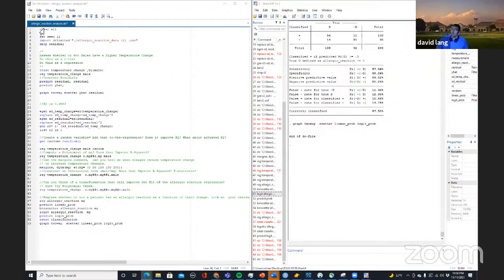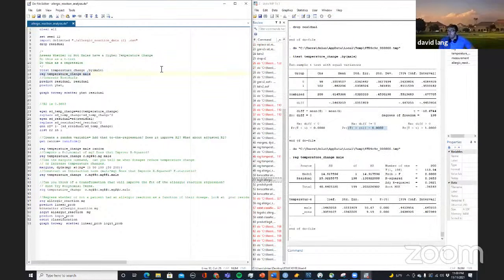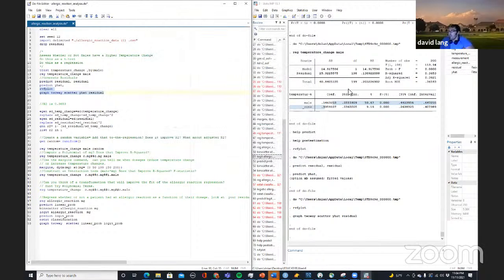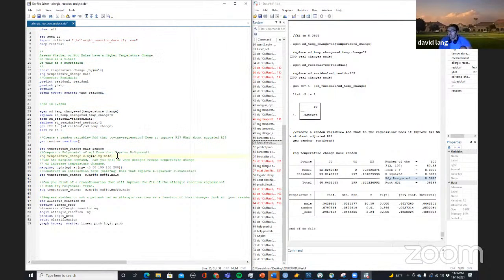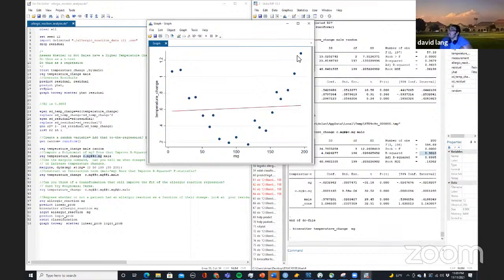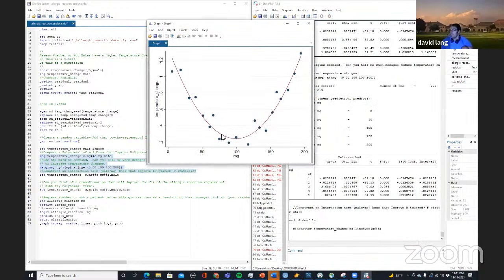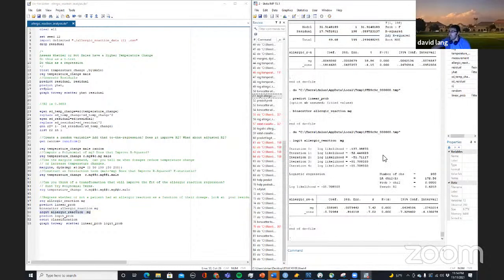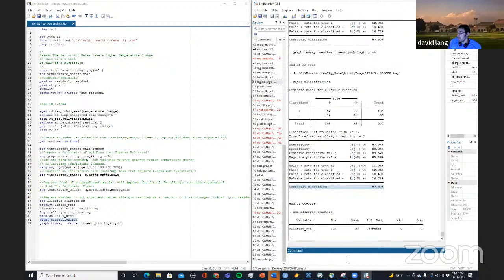EDUC 401B Week 4 Solutions